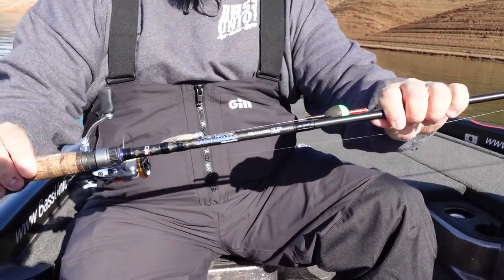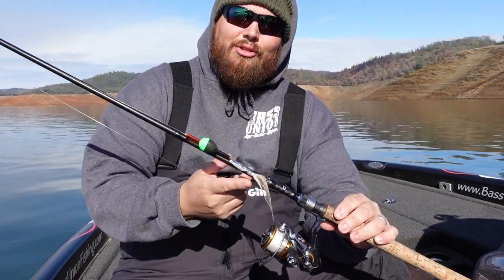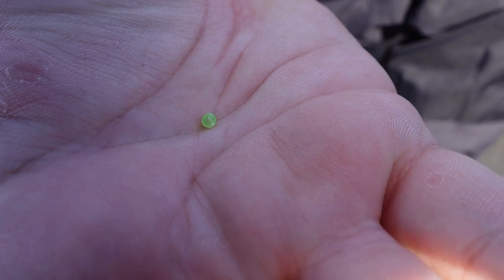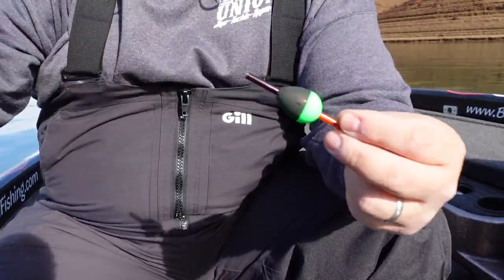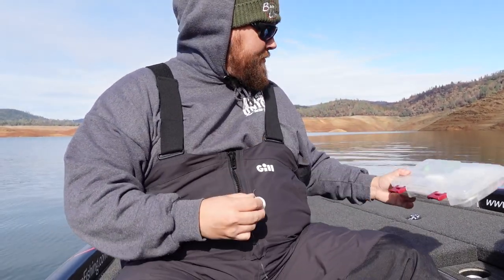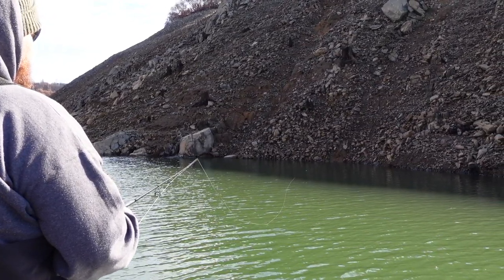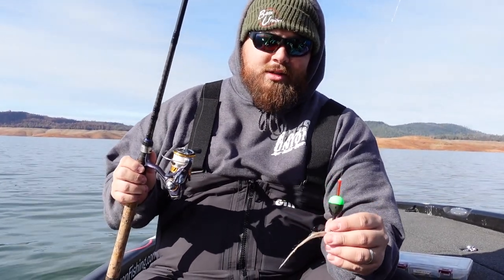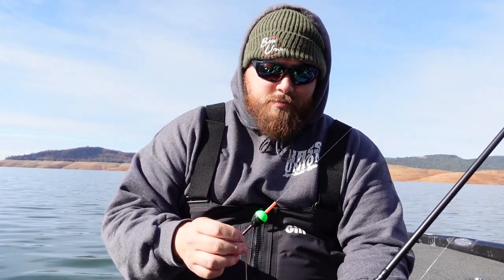West Coast Float N Fly Setup & Rigging 101 | Targeting Suspended Winter Bass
In this video I break down my current Float N Fly setup that I use out here on the West Coast to target suspended winter bass... If you have any questions about this setup please comment below and I will answer to the best of my knowledge.

They have been there from the beginning, and none of this would be possible without their support. Mention Bass Union when you go solar with them and we'll take you on a free fishing trip!